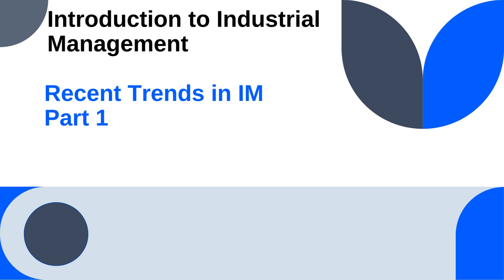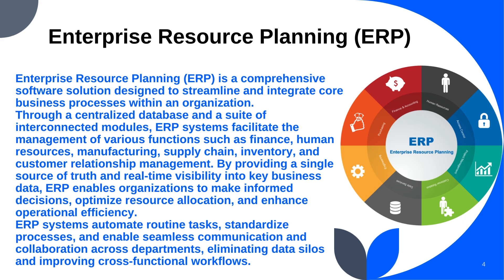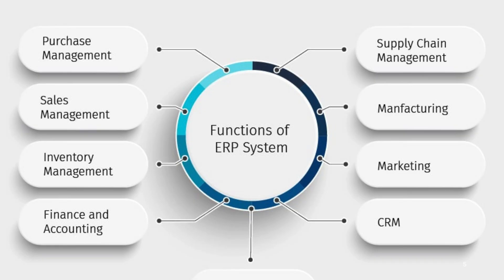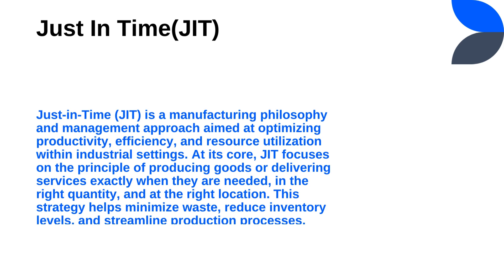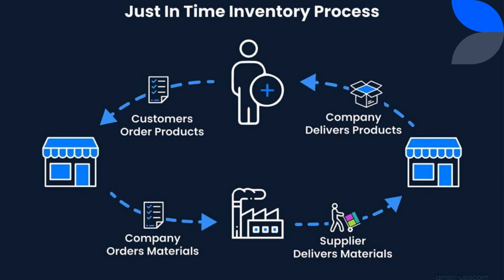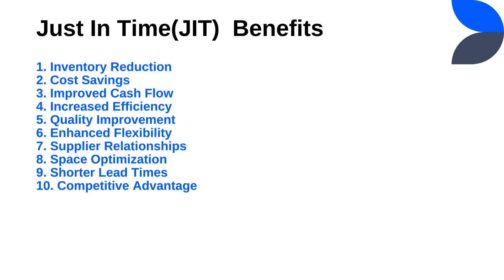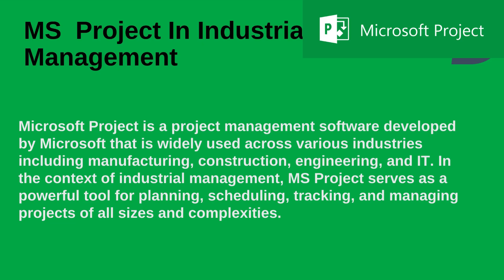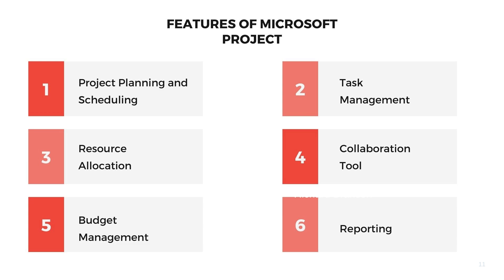Recent Trends In IM 💦 Part 1 :(Makaut CSE Industrial Management 2024)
▶️Value Analysis and Cost Control 💦 Part 1 :(Makaut CSE Industrial Management 2024)

✅Topic Covered :
Recent Trends in IM:
ERP (Enterprise resource planning) - concept,
features and applications.
Important features of MS Project.

1. The Power of your Subconscious Mind
2. Network marketing book
3. Rich Dad Poor Dad
4. How to win friends and influence people
5. Business of the 21st century
6. Think and Grow Rich
7. You can win
8. Power of positive thinking / For English
9. Copy cat marketing 101
10. Questions are the answers
11. The Parable of pipeline
12. Lakshya (Goals)
13. Soch badlo zindagi badlo